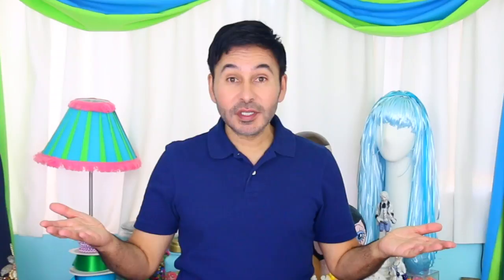Painted Love Stones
Spread love with vibrantly painted encouragement rocks!

DuraClear Gloss Varnish

grants Melody Loops and its licensees, including MARK MONTANO , permission to use this Music.
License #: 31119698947